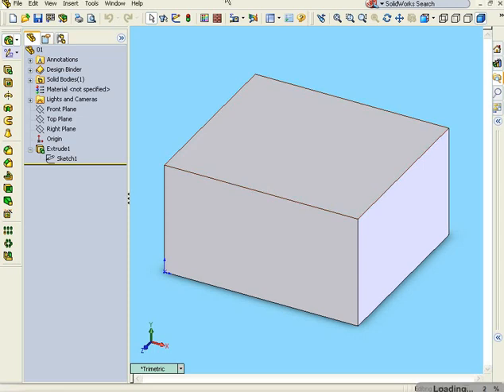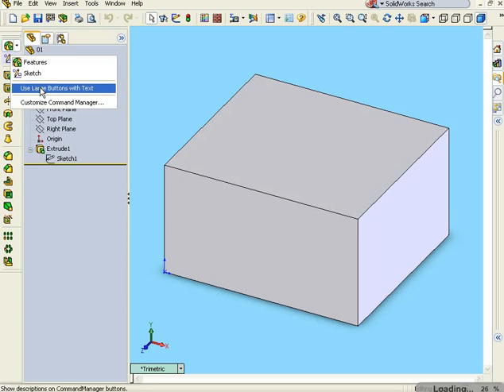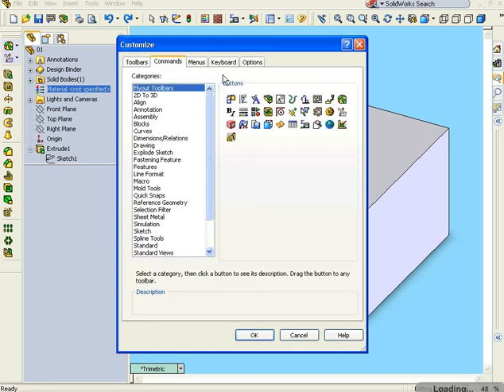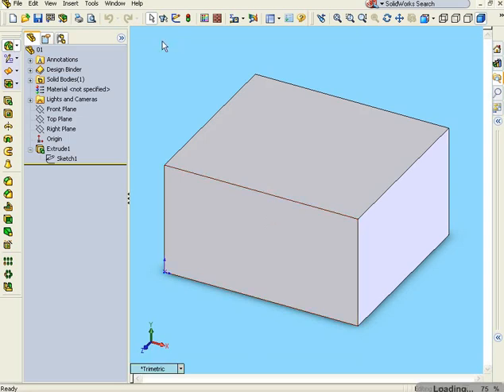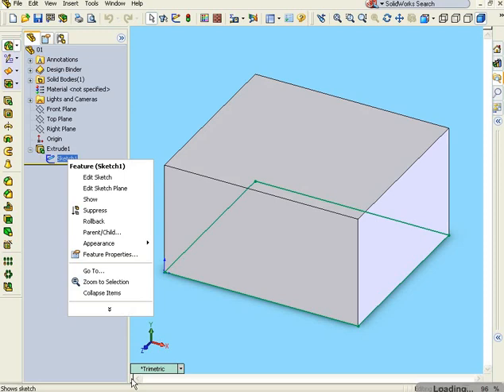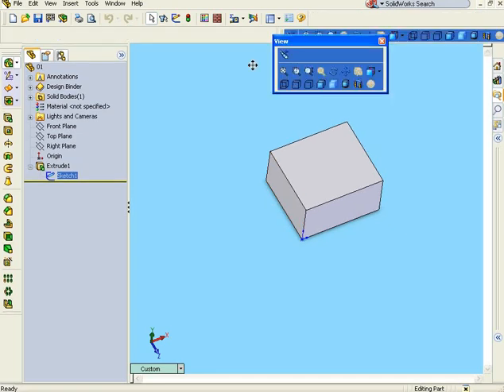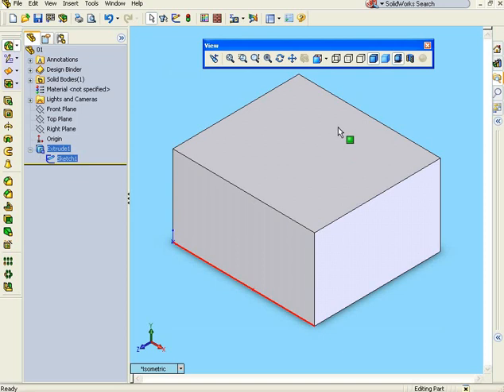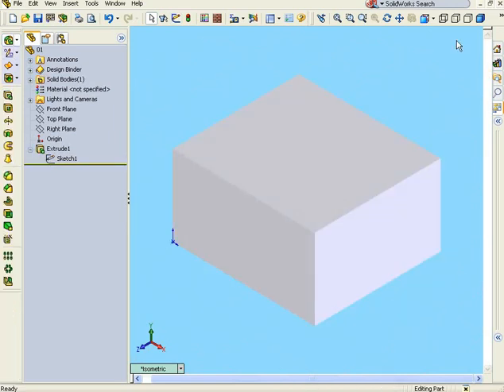SolidWorks Interface (Intro 1.2)